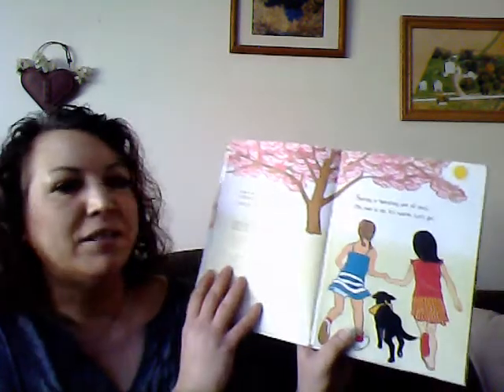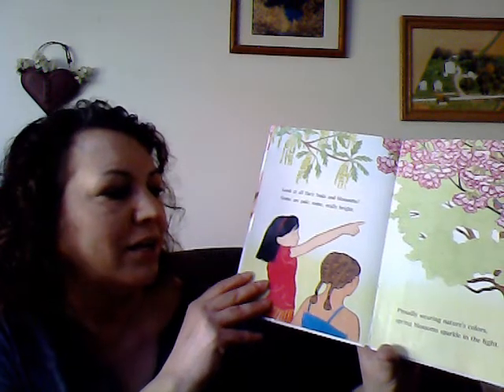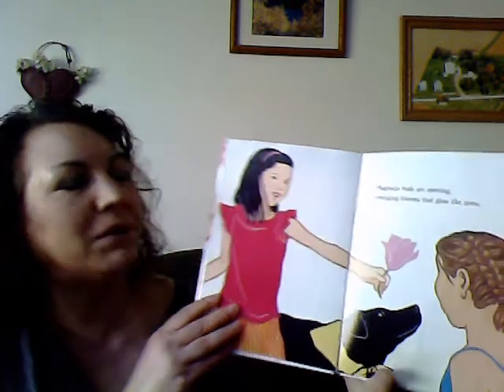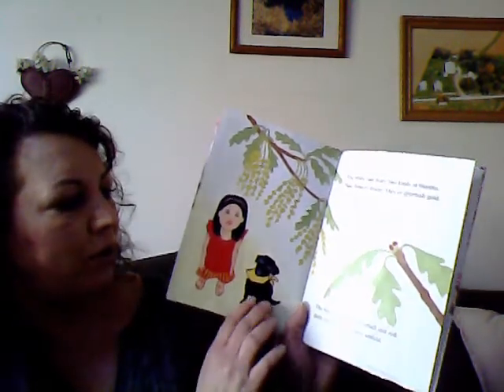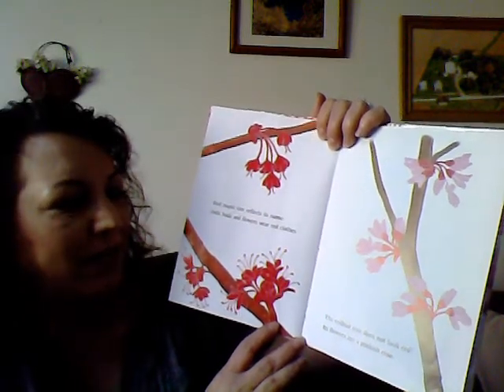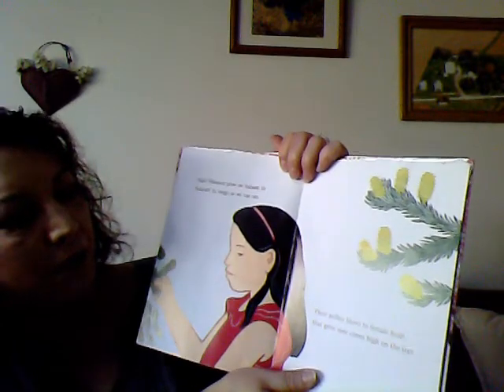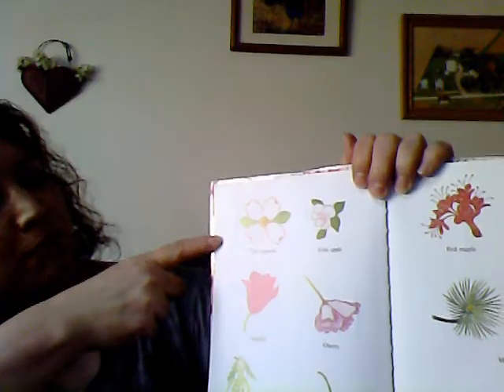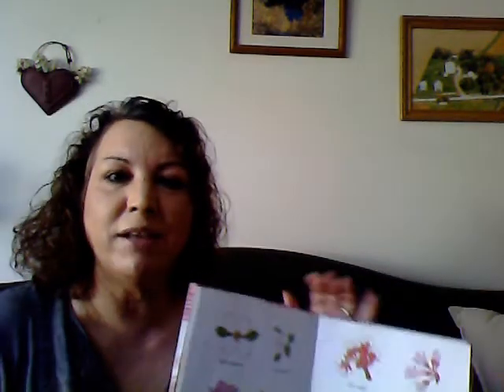Spring Blossoms Read a Loud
Spring Blossoms by Carole Gerber